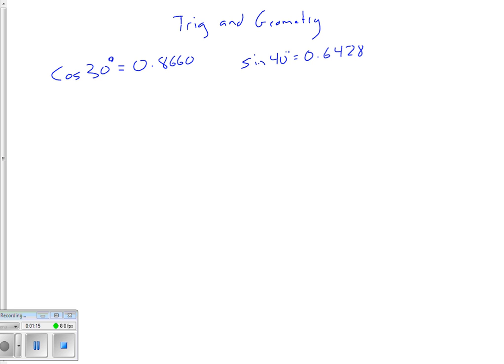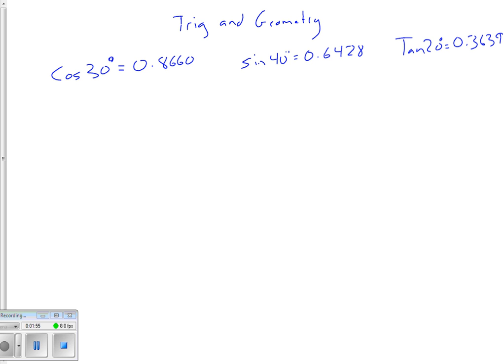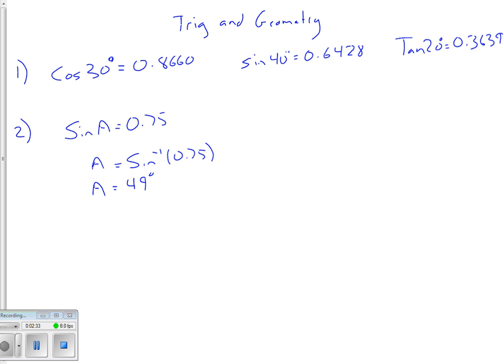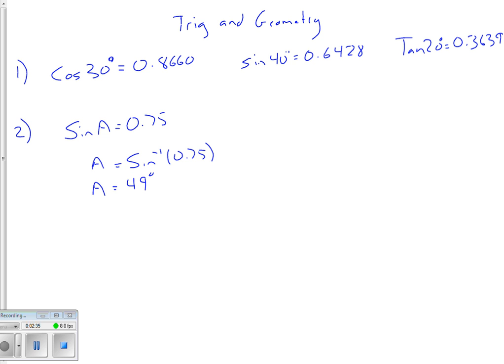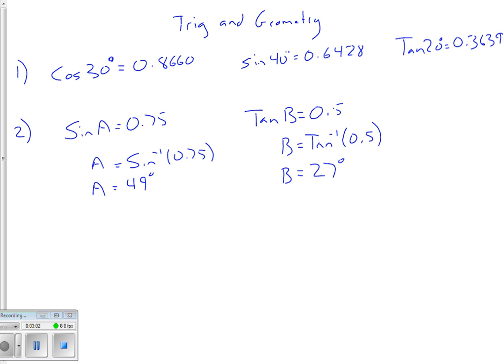Trig and Geo Exam Review P1 Trig Ratios and Unknown Angles